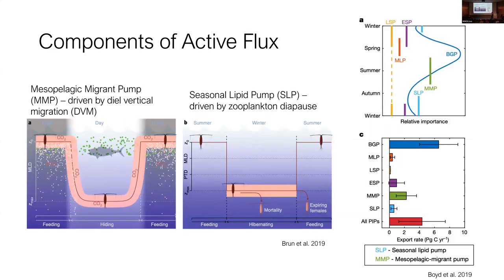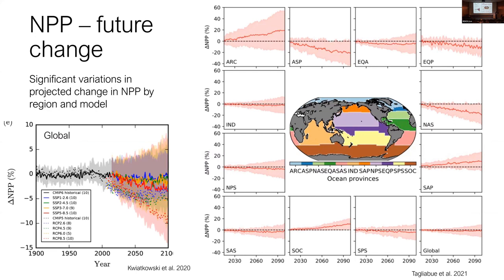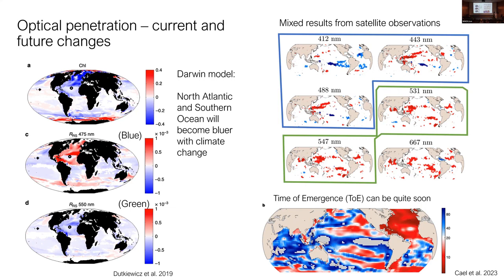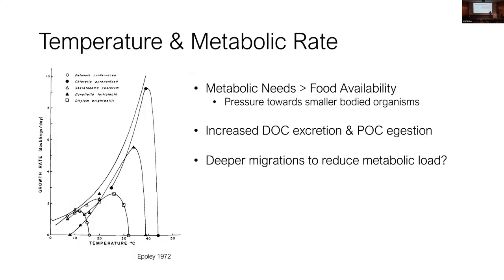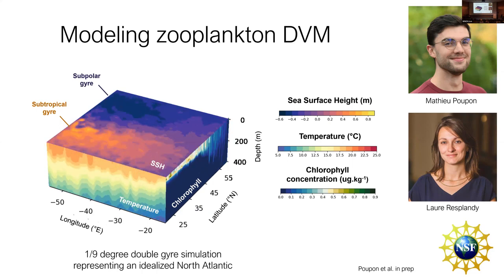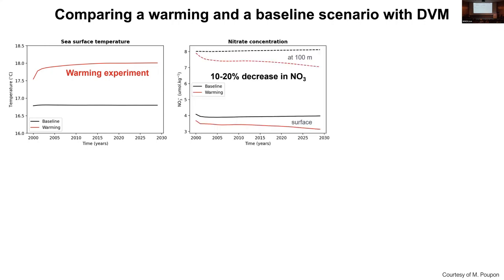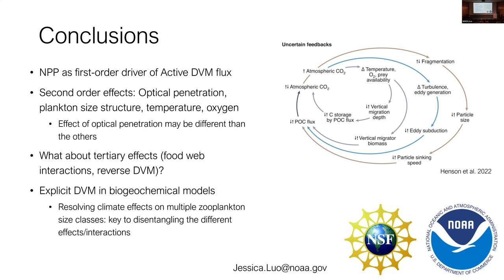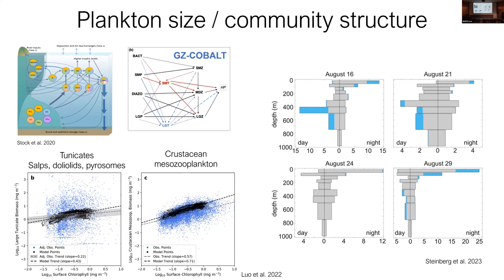Mixed feedbacks and climate impacts on zooplankton vertical migration - Luo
Invited talk as part of the Biological Carbon Pump session at the OTZ-JETZON Ocean Twilight Zone symposium held at WHOI 13-20 September 2023. The generous financial support of the OTZ project, the NERC CUSTARD project and the Grantham Foundation is acknowledged.